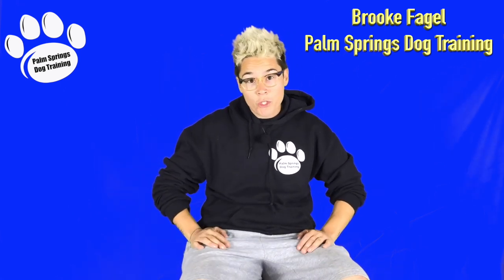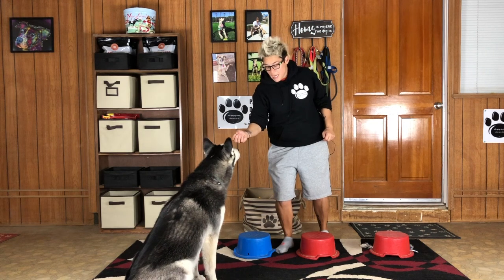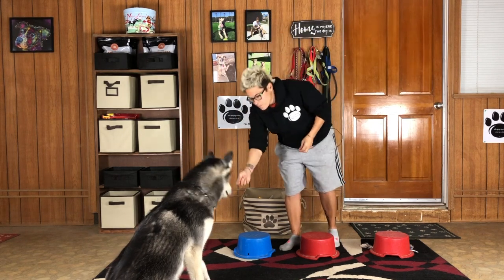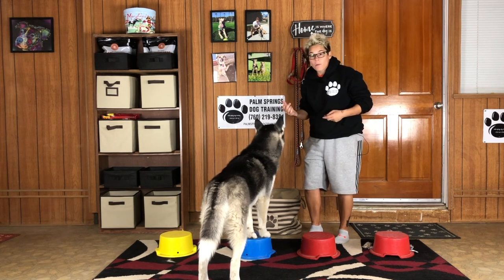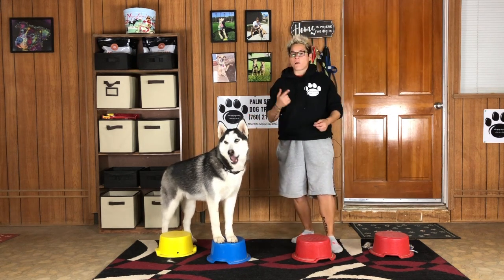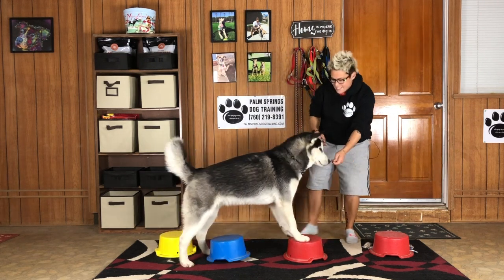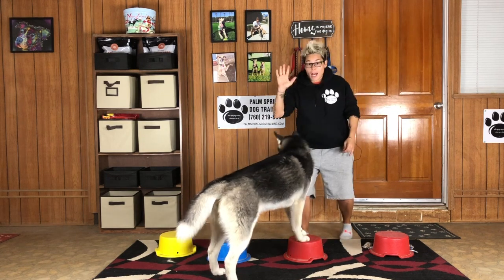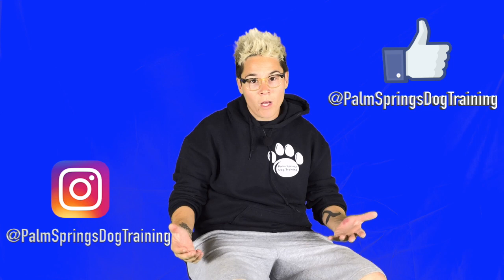The Bucket Game - Palm Springs Dog Training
If you liked today's episode and you want to see more FREE dog training content from Brooke Fagel of Palm Springs Dog Training, then hit that "SUBSCRIBE" button to show your support!

Happy Training Everyone.